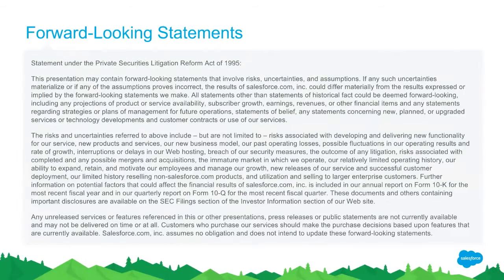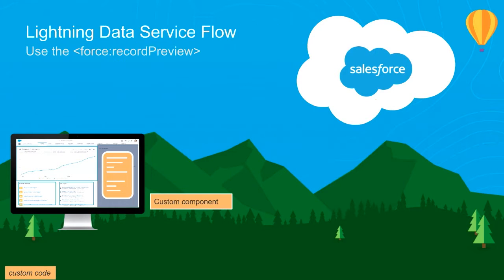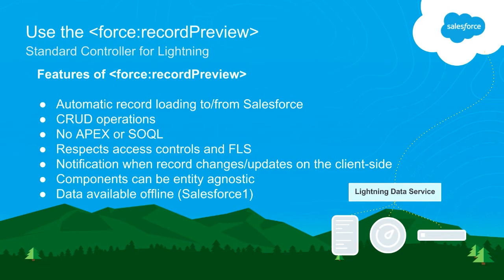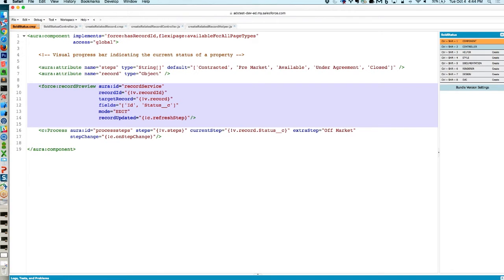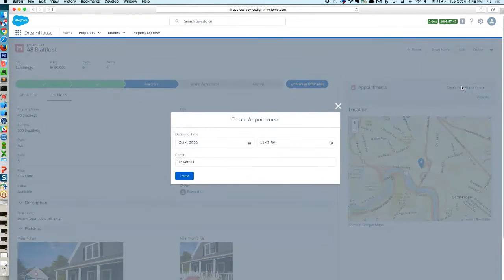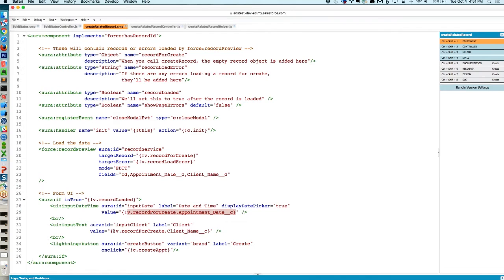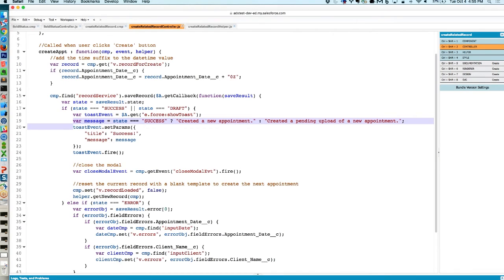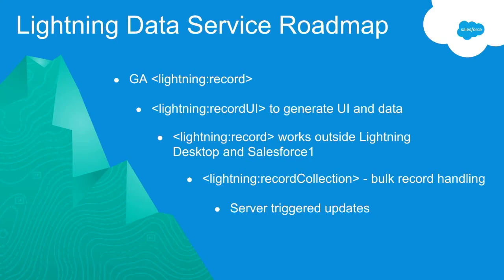Lightning Data Service - Build Lightning components Without Apex!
Familiar with the ease of creating customizations through the standard controller in Visualforce and want the same simplicity in Lightning? Come learn how the Lightning Data Service is simplifying Lightning development through a similar Lightning standard controller. By using the Lightning Data Service, components use simple markup to declare the data they need and the data service will do the rest: data retrieval, CRUD operations, caching, notify component(s) on data change, etc. This eliminates the need for Apex controllers for data handling and enables the ability to create cross-object components. Come meet the team responsible for the service and learn how to integrate Lightning Data Service into your component.